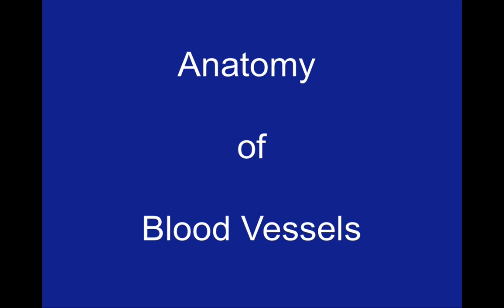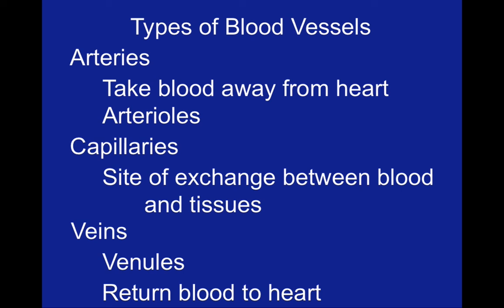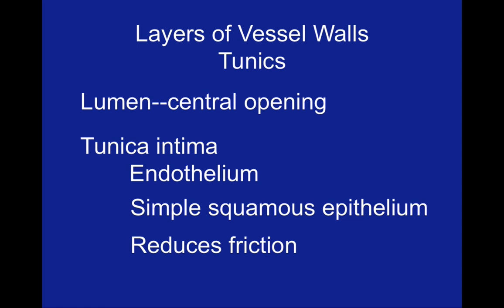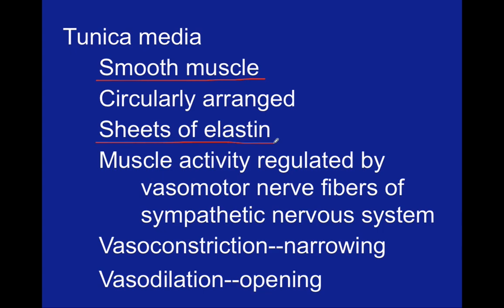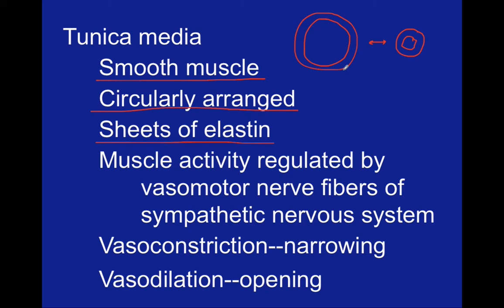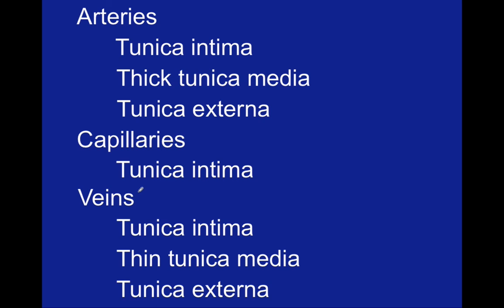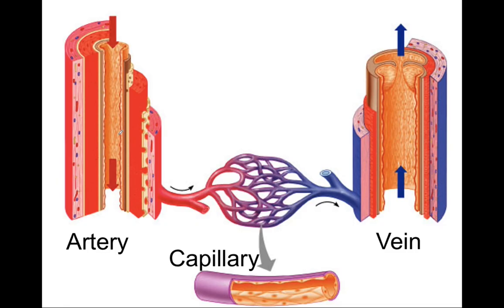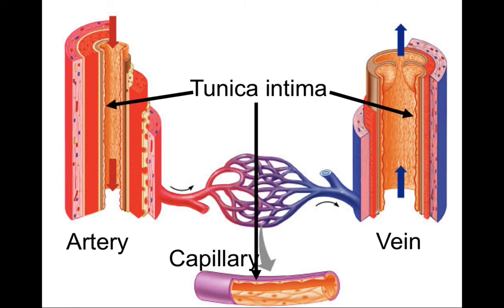6a Blood Vessel Anatomy